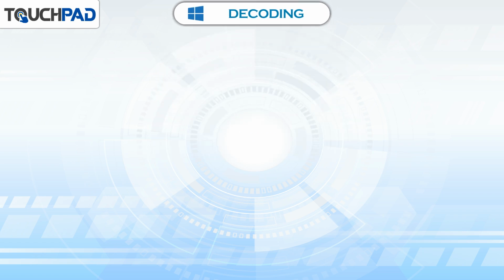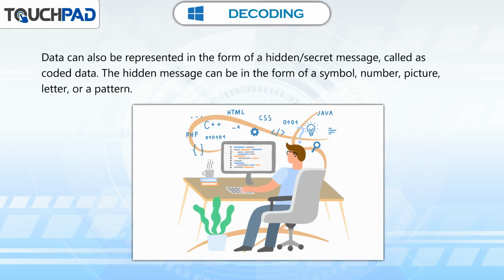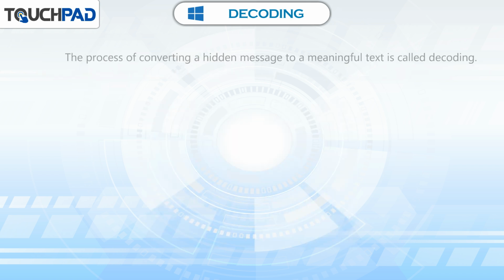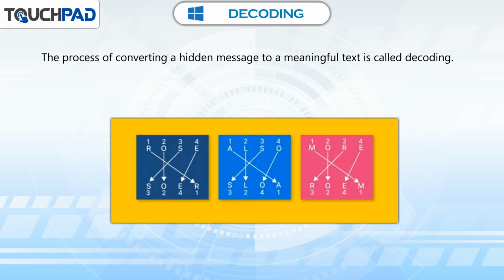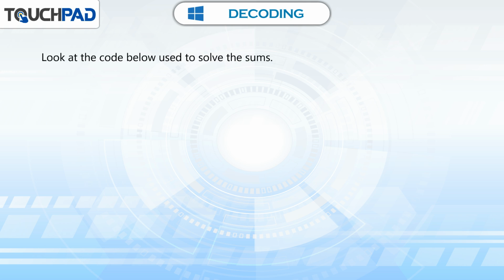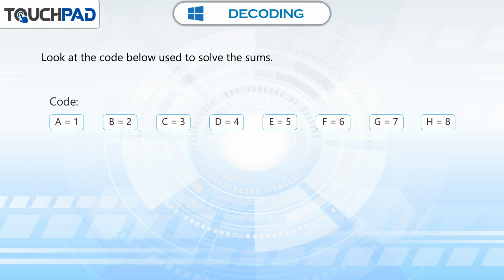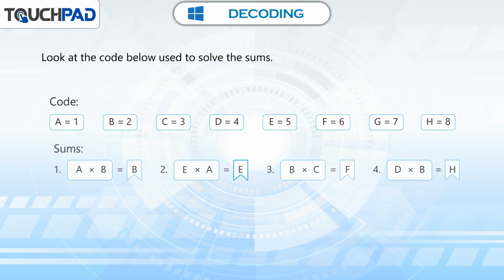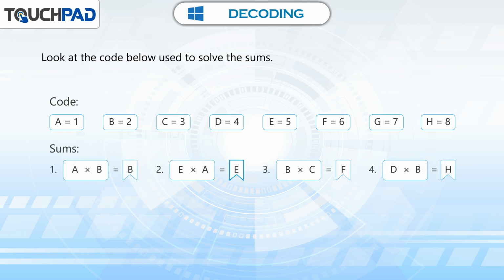𝐃𝐞𝐜𝐨𝐝𝐢𝐧𝐠|𝐂𝐡 𝟎𝟕|𝐏𝐥𝐚𝐲 𝐕𝐞𝐫 𝟐.𝟏|𝐂𝐥𝐚𝐬𝐬 𝟎𝟓